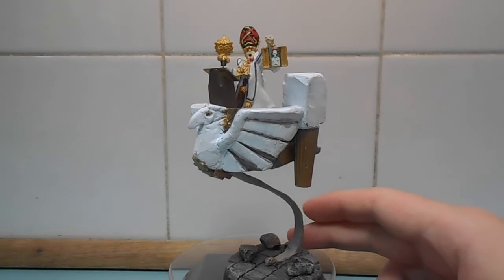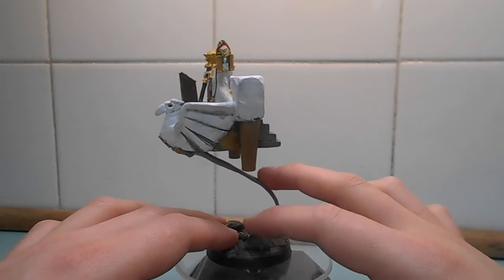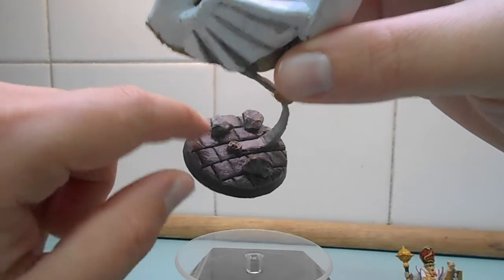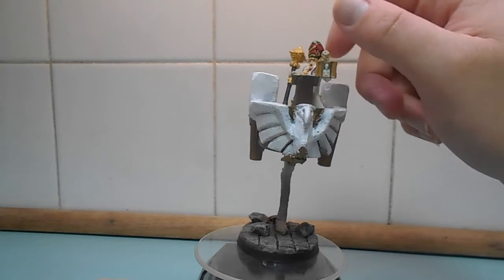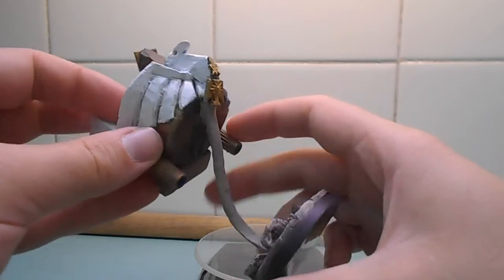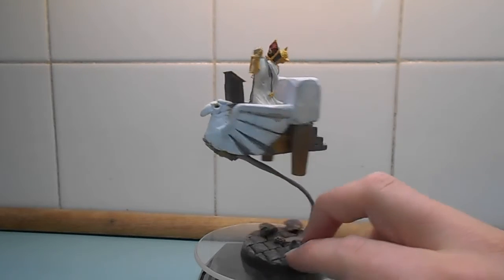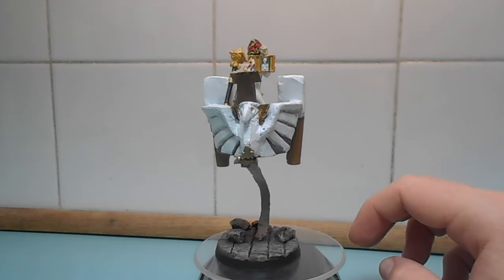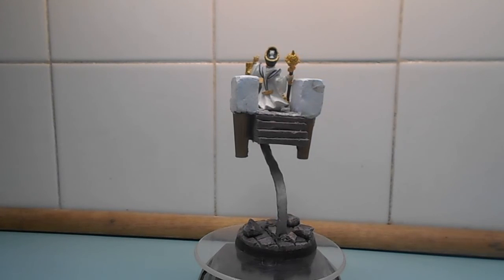floating preacher pulpit model showcase video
so as a prelude to my doing my doing a scratch build of junith eritia i built this pulpit for use as battlefield and display terrain for 40k. I figured why not show off my work so you all can enjoy it. this project was a proof of concept for several others that you all can expect to see at some point in the future.

while children may watch this video they are not the intended audience